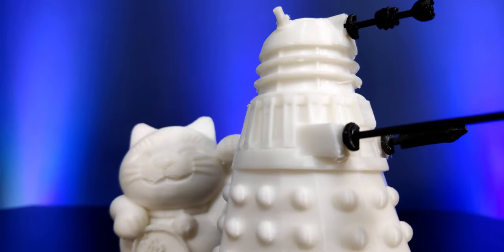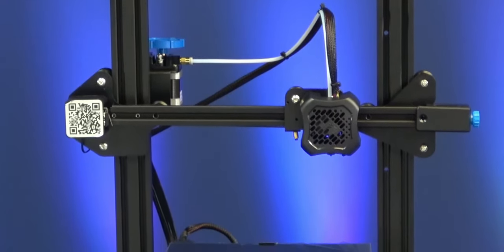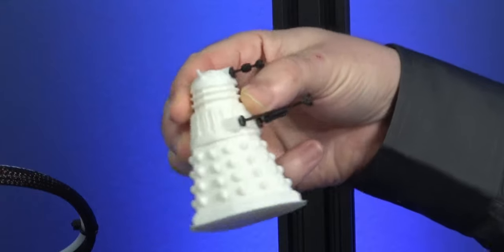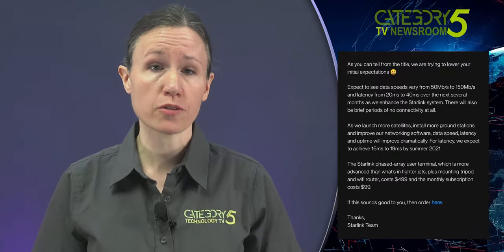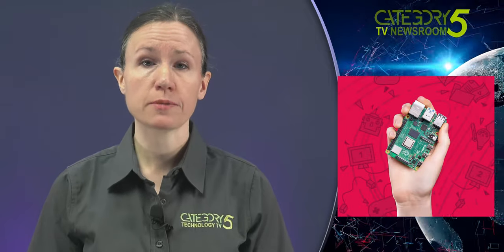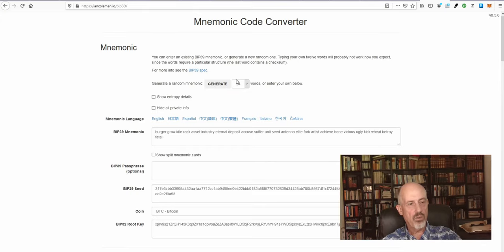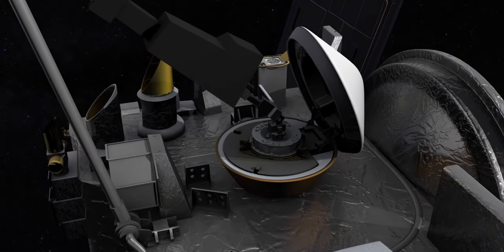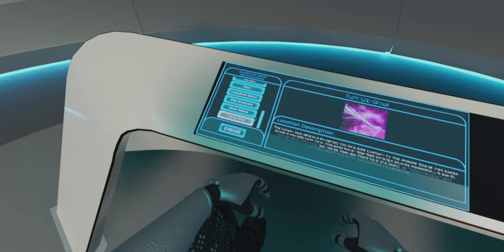Learning to 3D Print at Halloween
Robbie and Jeff get an early look at 3D printing with the Ender-3 V2. Robbie assembles it, and shows off some of his early prints. As this is our last episode before Halloween, we'll also dive into some spooky features: Robbie turns Jeff into a Zombie using AI, Bekah writes a spooky ghost story based on true events, and Robbie and Jeff take a tour of The [haunted] Orville. Bekah is here with the news, and Robert is over in the Crypto Corner.

Help the Electronic Frontier Foundation defend Open Source projects like youtube-dl by donating